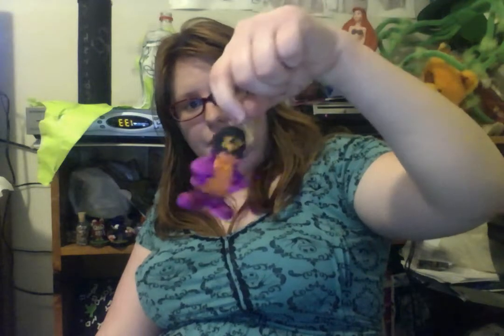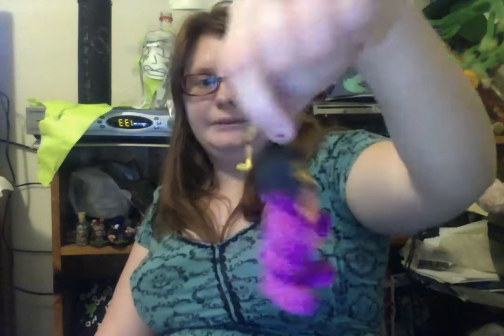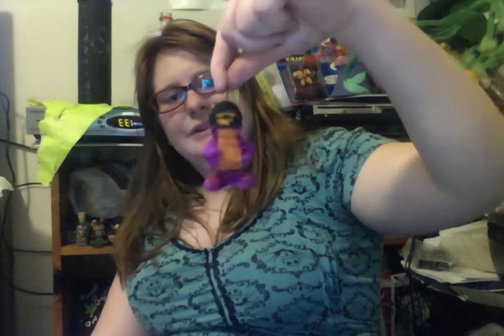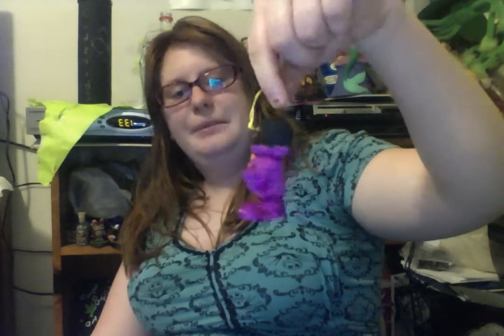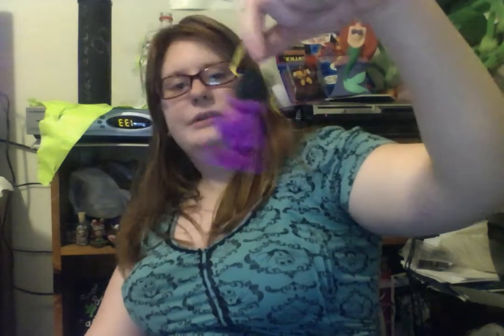Vampire Craft Testing Craft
"Ceramic Painting Set .Paint the figure using the paint provided. place freshly painted figure in a well ventilated area to dry. adult supervision is required. ceramic figure. 3 color paints. 1 paint brush."

Kuu kuu Harajuku Music Doll. "Music is the feisty and fearless defender of her squad, she won't put up with anyone picking on her friends, Harajuku charms, decorate your doll or your own accessories. "

"Meet the Enchantimal - a group of lovable girls who share special bound with their animal best friends . Together they live in a fantastical world where fun and adventure are right around every corner, A world where friends makes anything possible." Vanessa Deer, Sprint - Dabessa is the shy and quite type whose action speak louder than her words, Danessa and Sprint favorite game is to race each other through the forest to see who is the fastest. Someone usually wins by an antler. "Fluffy Bunny, Mop - "Fluffy is always happiest when she is working in her garden. Fluffy and Mop like nothing better than the feel of freshly tilled dirt between their toes as they decided what to plant in their garden."

Mop- favorite color is orange , Fluff favorite color is turquoise , Danessa Deer Favorite color is Pink and purple , Sprint favorite color is green, Music from Kuu Kuu Karajuku favorite color is purple, Jade's favorite color is pick, They Anna Mae favorite color is blue - Side note when i was a child my favorite color was yellow.

Of friend of mine

Help me get my streams up already 195 streams look up CrAzY! Artist name Cuddles on Spotify Apple Music and iTunes only 99 cents on iTunes .
Jeremy Joseph Jack